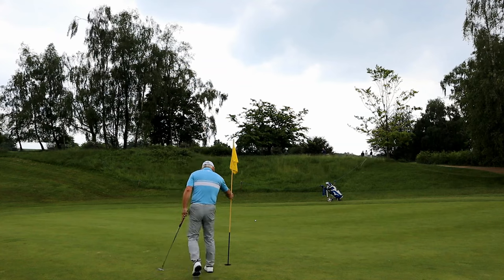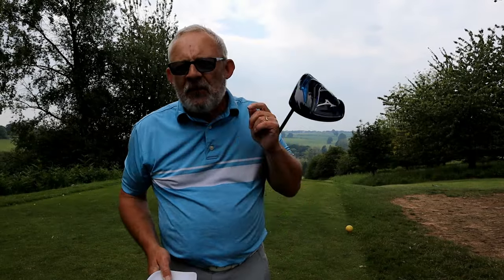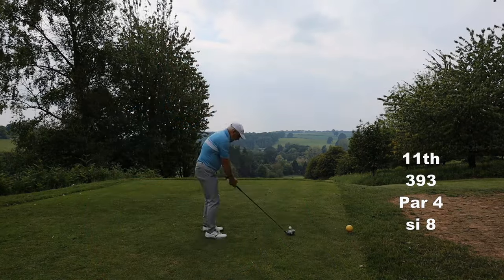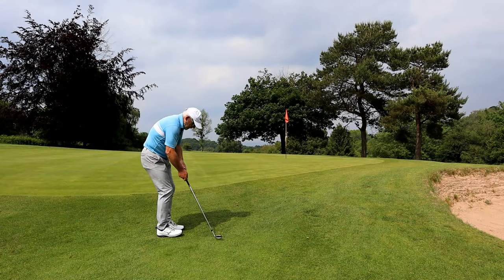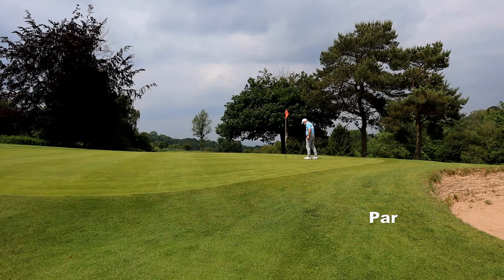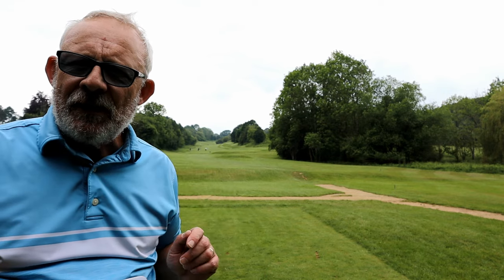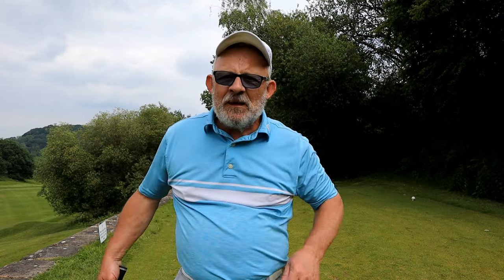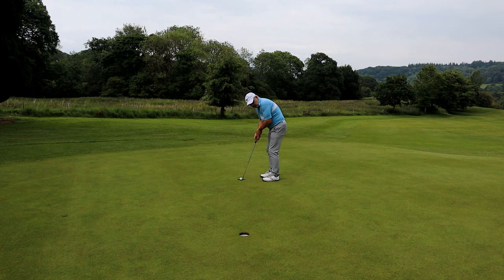Smart golf Part 2. Including some dumb golf.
We all know it. We do things we really shouldn't on a golf course. The jibes you get for taking less than driver. You should see some of the comments I get on this channel.
Play smart golf, they wont be laughing when you take their money every week for playing smart golf.

Discounted price is £103 now, an immediate saving of 20%!
Link for blue & white models
Link for black models